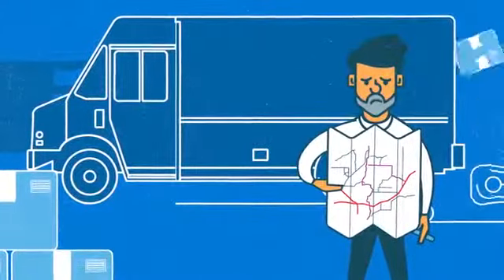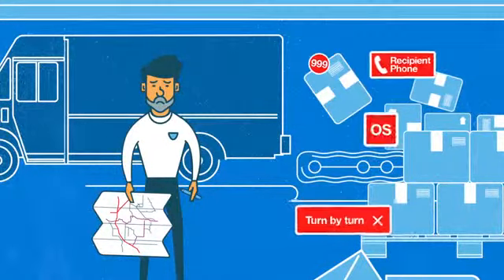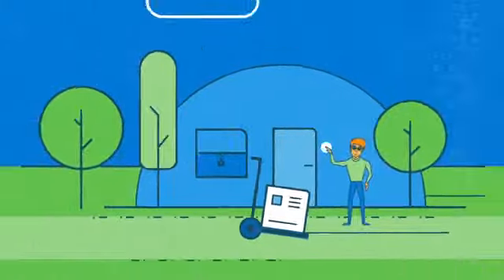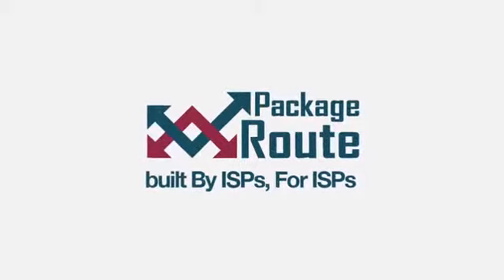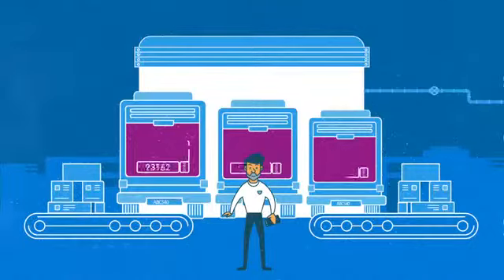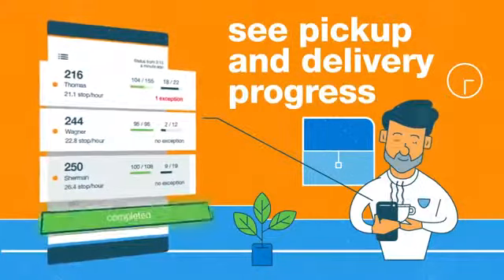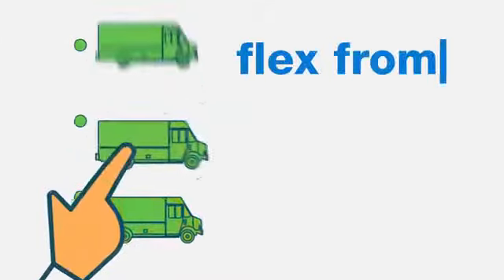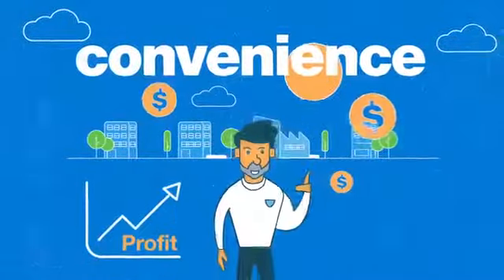App for FedEx Ground Contractors and ISP's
Source Connect: johnhenrykrause
Skype: johnhenrykrause

John Henry Krause is a problem solver. A very directable voice talent who is easy to work with. You can rely on a quick turnaround of pristine audio to help meet your critical deadlines.

John Henry's been a full-time, working voice actor since 2012 whose specialties include commercial, corporate narration and documentary. His voice print is mature to senior (30's-50's) with an approachable, warm and relatable sound. The likeable Dad. The trusted Boss.

John Henry's professionally equipped home studio allows quick availability to collaborate with local, national and international clients in real time via Source Connect Standard, Zoom, Skype or Phone Patch.